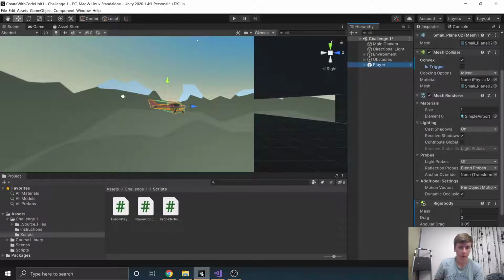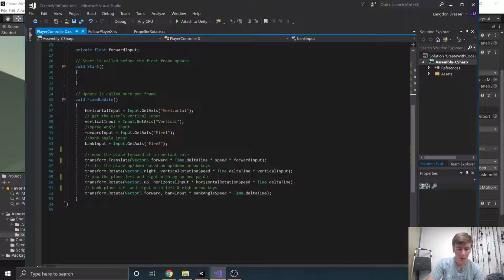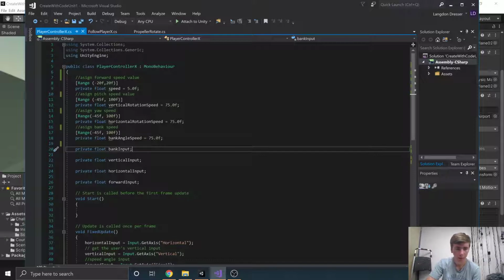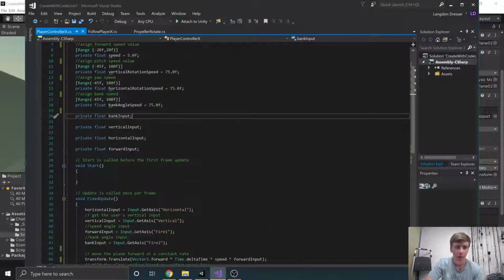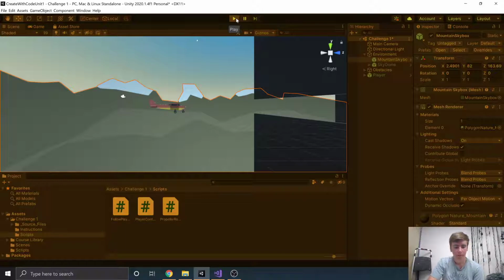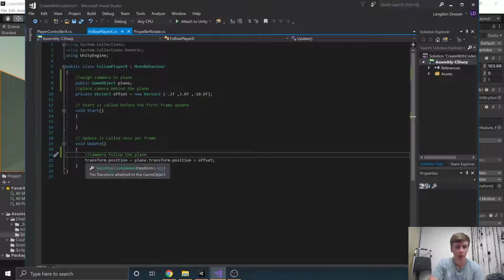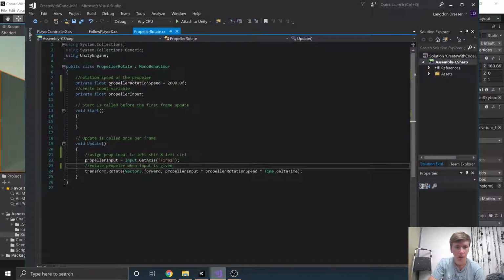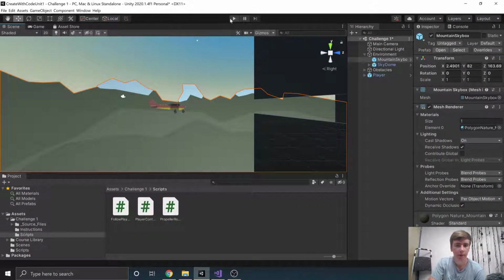Unity Create With Code Unit 1 Challenge 1 Explanation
Create with Code Unit 1 Challenge 1 explanation. My explanation of what I changed and added to the given code to fix the flying plane scene.
Fixing and adding to the plane control
Fixing the camera position and tracking
Creating a script to rotate the propeller